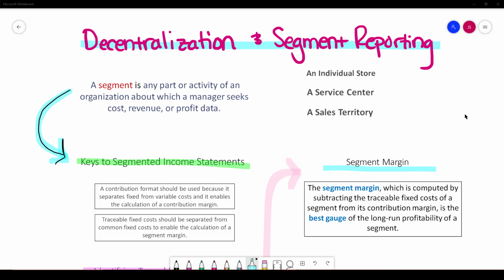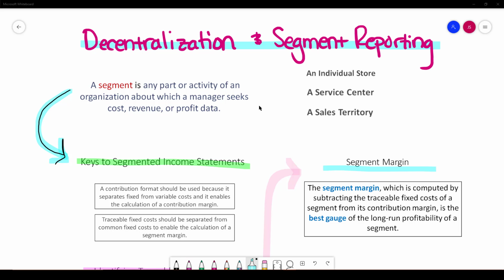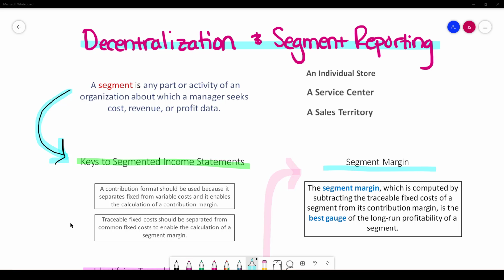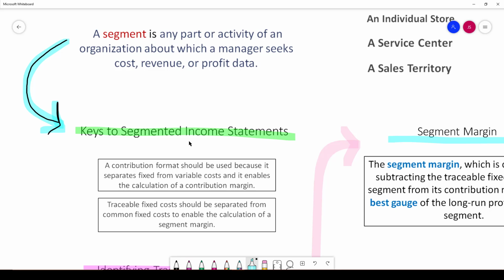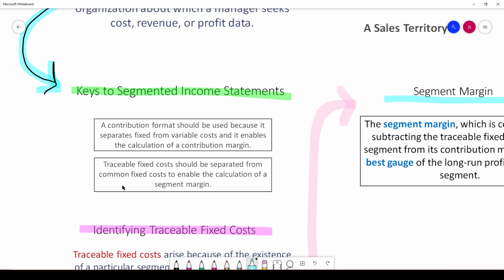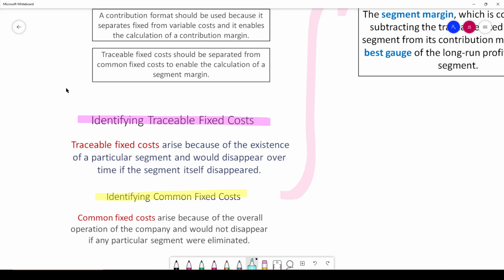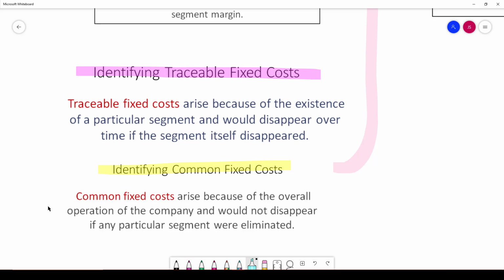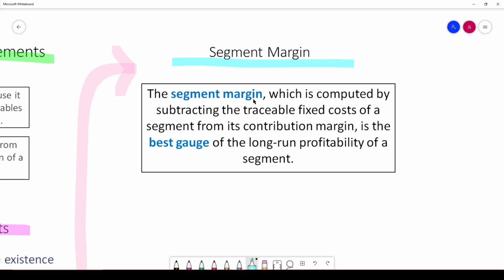Chapter 6 Overview ACCT 4 PART 6